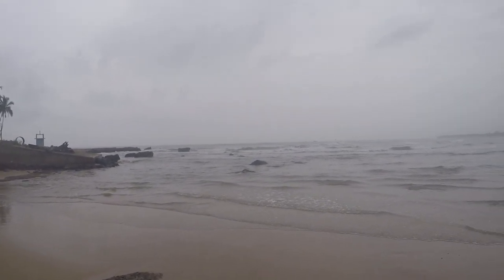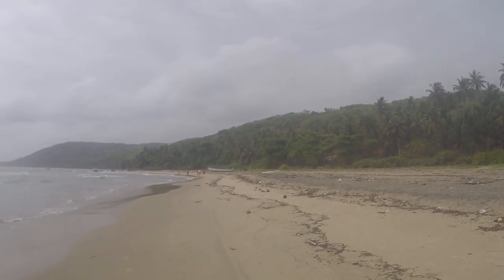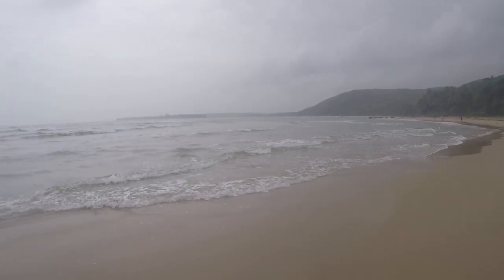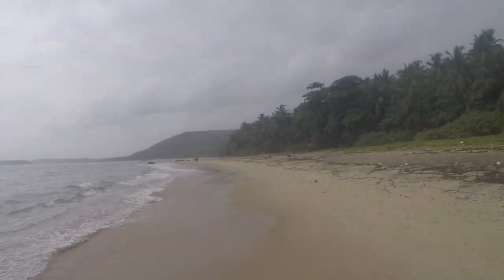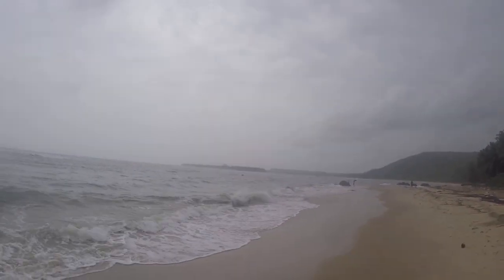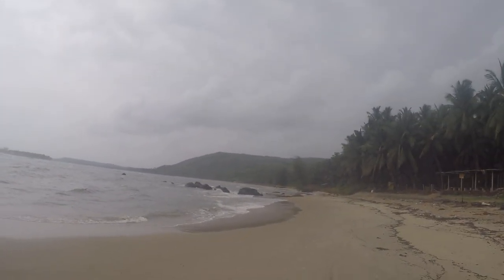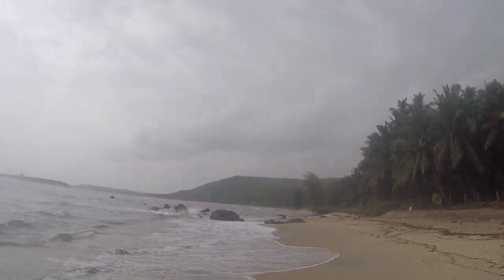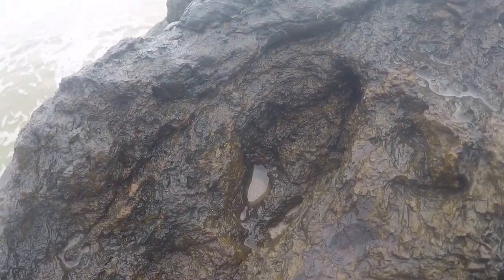Bhogwe Beach: Konkan's Best Kept Secret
I visit the Bhogwe beach after bike ride from Malvan city about 25kms away.
Calm, stretched, comparatively clean beach with limited options to stay.
you can enjoy the evening breeze, sunset and walk on the shore. No commercialization yet.  The beach is a hidden gem which is not crowded at all... clean and calm beach.. white sand, crystal clean water tempt you to spend more time... view of sun set us amazing... if you go little further in boat, you can spot many dolphins. If you are looking for Calm & serenity Bhogwe should be your pick.
konkan travel diaries

SOCIAL